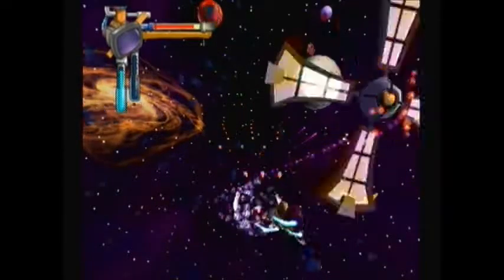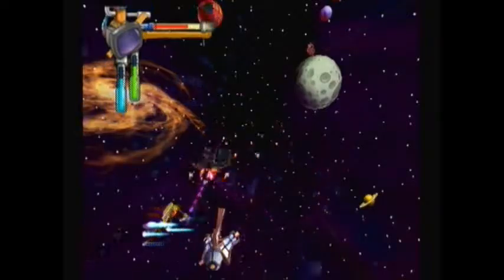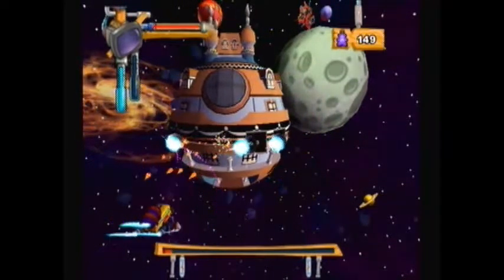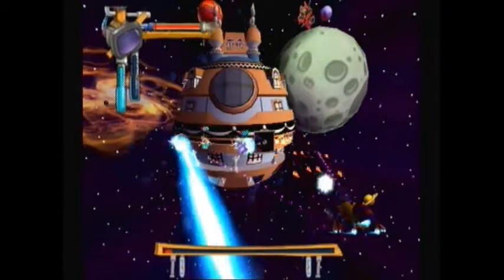Codename: Kids Next Door Operation Videogame Level 13 Operation Moon Trip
Outer Space battle against the Delightful Children From Down the Lane.